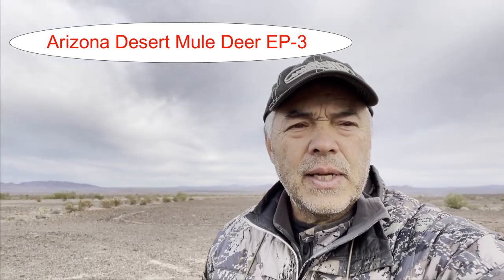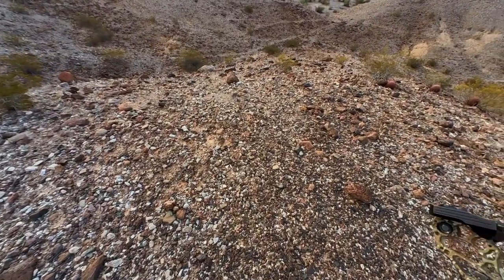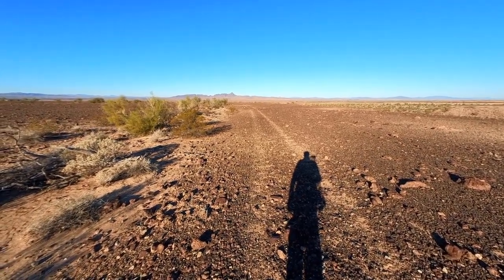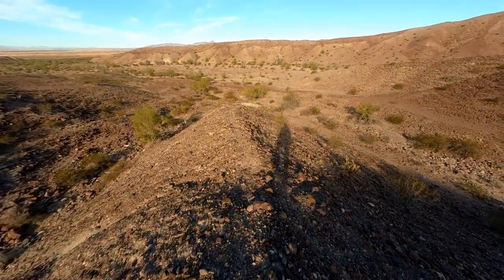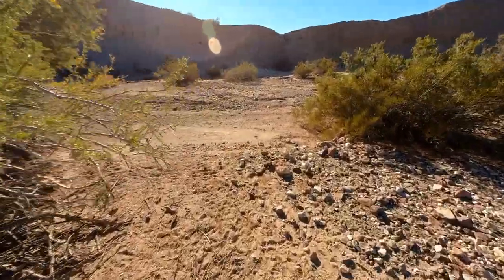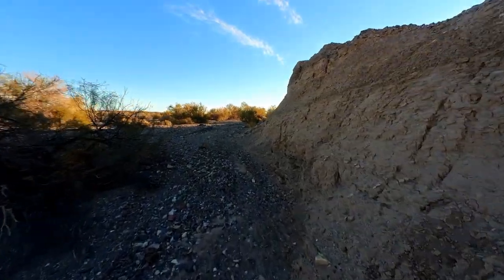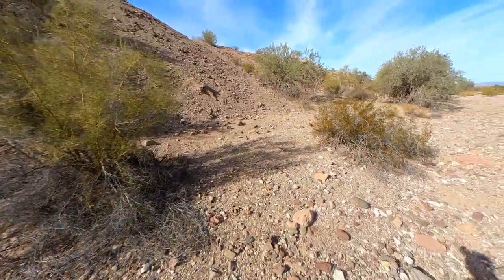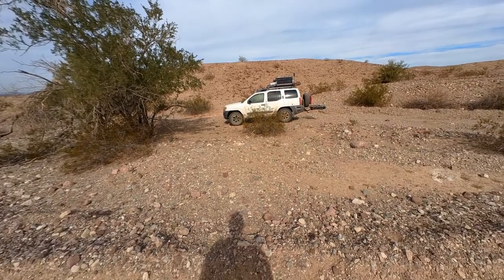Arizona OTC Archery Mule Deer Hunt EP-3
Follow along as I spot-n-stalk big muley bucks in the arid desert of Arizona.
This is a January, Arizona OTC, over-the-counter archery mule deer hunt for trophy bucks, which took place during 20 consecutive days of camping, scouting and hunting.

ABOUT: Included are several hunting tips, how-to, within the video for hunting archery mule deer.
Also shows the various terrain features: High flat mesas, finger ridges, arroyos, cuts-ravines and bedding areas. If you are interested in hunting Mule Deer of the AZ desert, this video will give you some insights, boots-on-the ground perspective of the area. Hunting trophy mule deer bucks in the Arizona desert during January is one of my favorite hunt trips.

With both my freezers full of elk, deer meats from the earlier fall hunts, Colorado & Washington States, I focus on tagging a mature mule deer buck.
I'm specifically hunting trophy class muley bucks. Set my minimum for 180"+ scoring bucks. Previous scouting revealed 2 bucks in particular that I'm seeking. One buck would score well over the 200+ marks, the other 190"+.

Throughout the 6-episode series, see how my patience to wait for one of the 2 big bucks gets tested, tempted by other bucks within bow range.
If you like a video, please click the thumbs up icon.
FEEDBACK: if you have any questions, drop or note into the COMMENTS, and I will answer.
Please keep in mind that my videos focus on when, how, suggestions and tips.
                                                              ...but never exactly where...